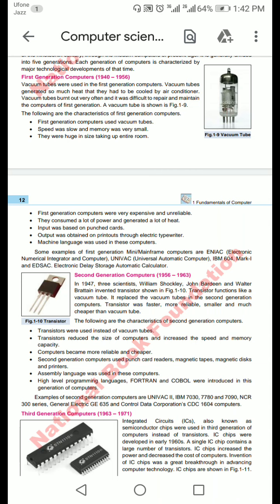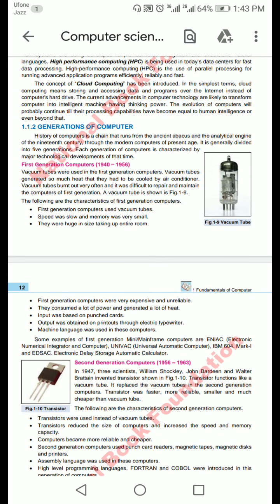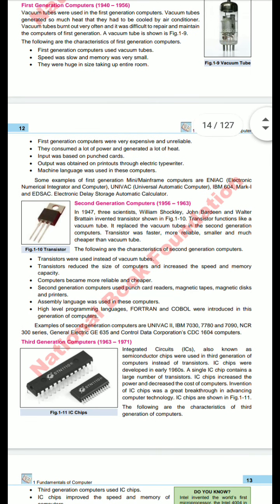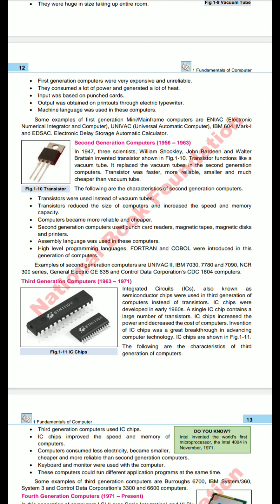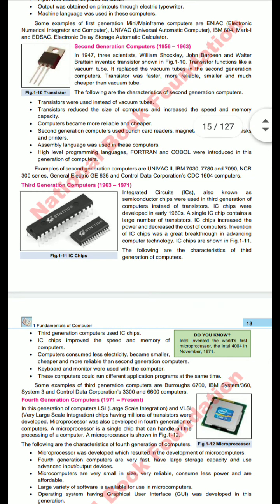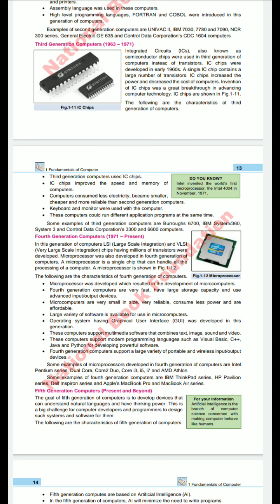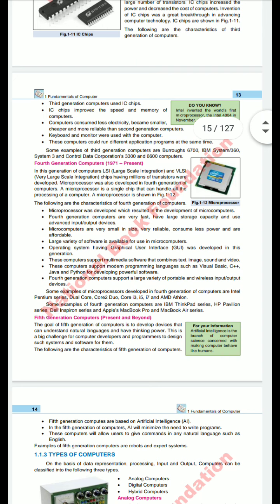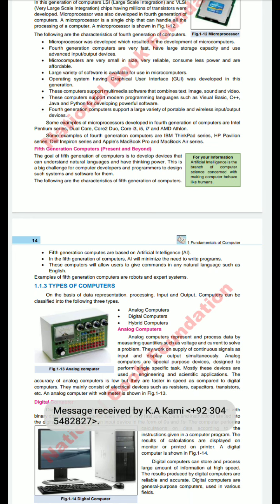COMPUTER CLASS 9th LECTURE 7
PRESENTED BY: ENGR. SHAHBAZ HUSSAIN